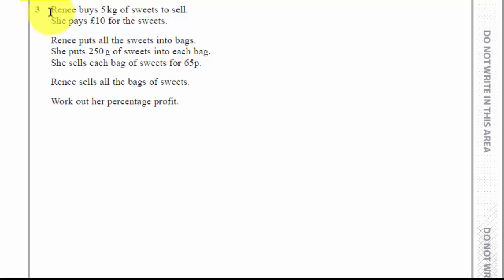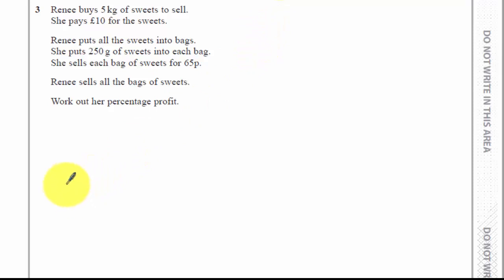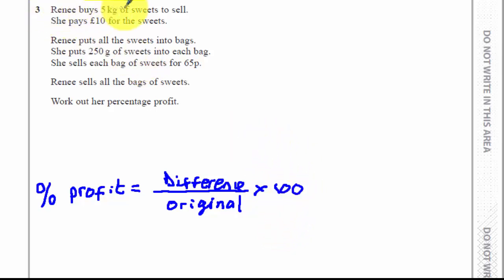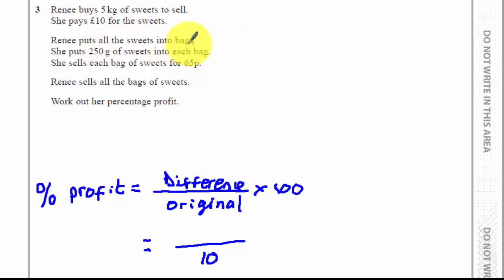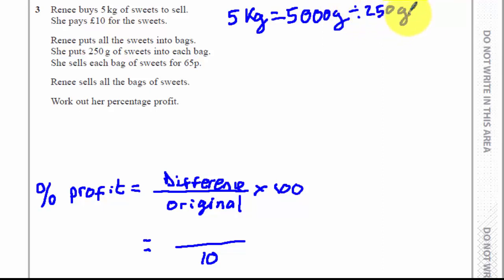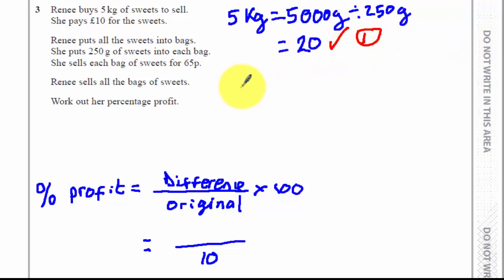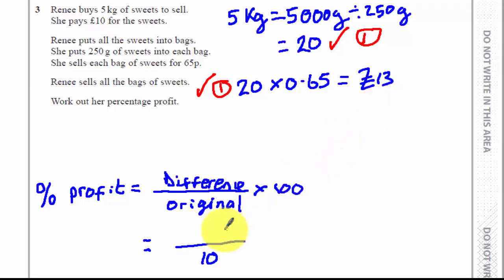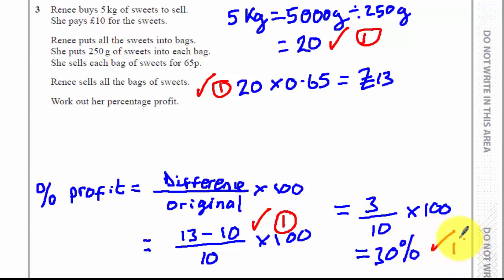Edexcel June 2018 - Paper 1 - Higher Q3 - GCSE Maths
Percentage change / Percentage profit.